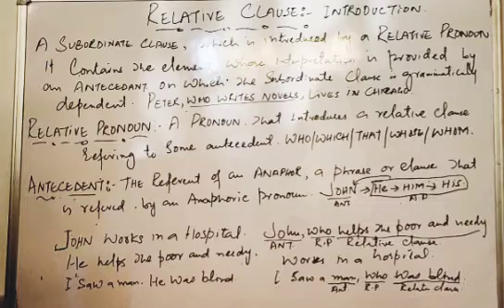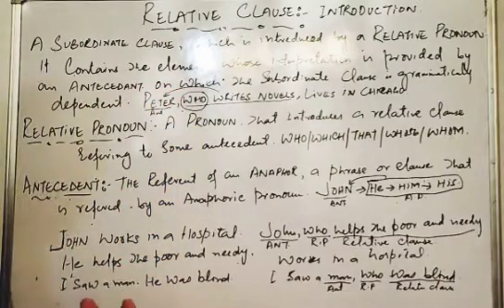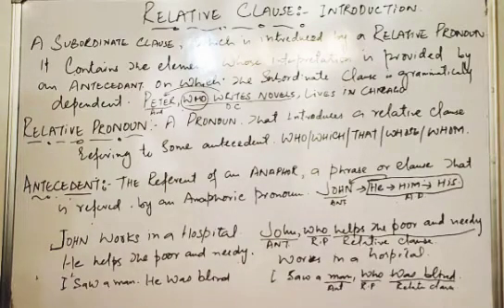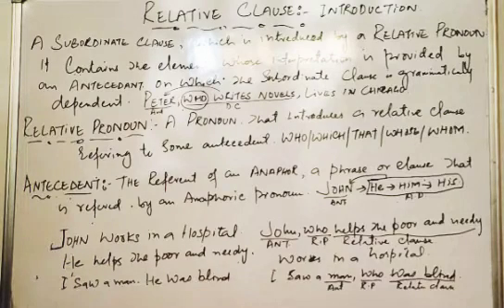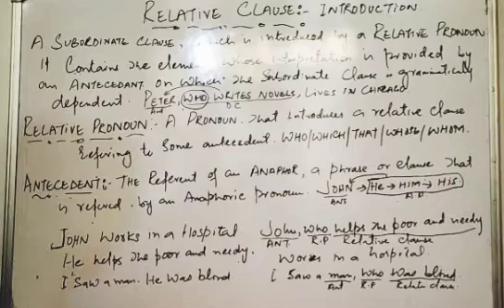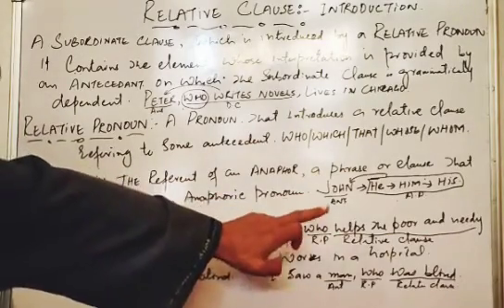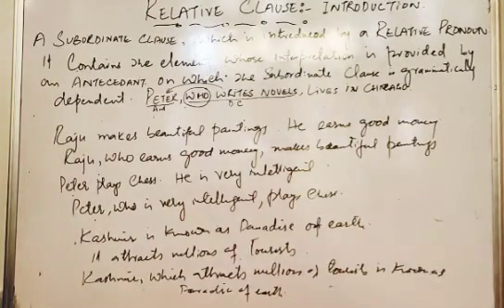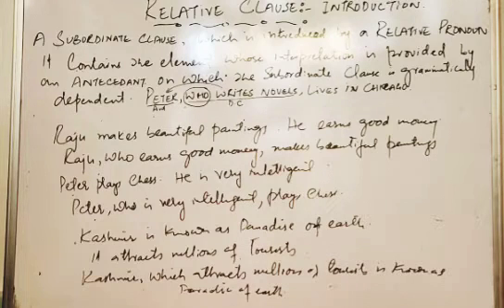Lecture 4 part 1 Sub English (Relative Clause) Class 10th 9th 8th By Bilal Sir